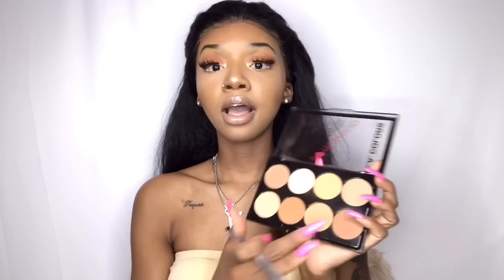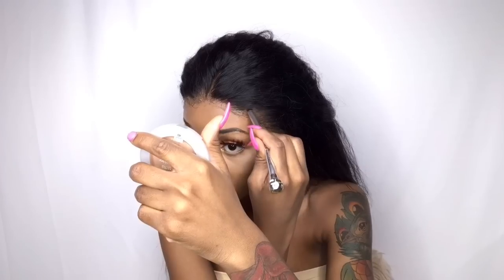GORGEOUS NATURAL KINKY STRAIGHT WIG EVER ! | Flawless Install With Ghost Bond Glue Ft Asteria Hair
Hair: Asteria kinky straight lace frontal wig 20'' 130% density

$5 off over $159, $8 off over $259,  $15 off over $359
Extra $5 off for new registers

SOCIAL |

|SHOP |

SHOP Anna Luxurious Wigs

Serving you gorgeous custom made wigs.Be bold and beautiful ladies. Don't be afraid to try my custom colored units I cater my wigs to look good on all skin tones.My wigs last up to 2 years ! I also offer virgin Brazilian bundles.Extremely soft and bouncy hair.Tangle free and little to no shedding.

(LINK TO ANNA LUXURIOUS WIGS )

40 Inch Wig under $44

Super affordable 30 Inch Wig